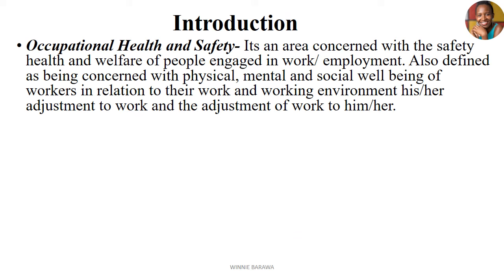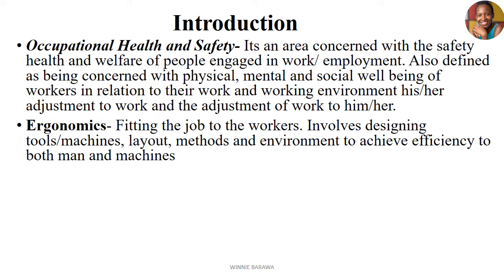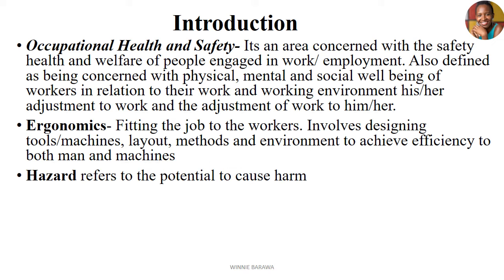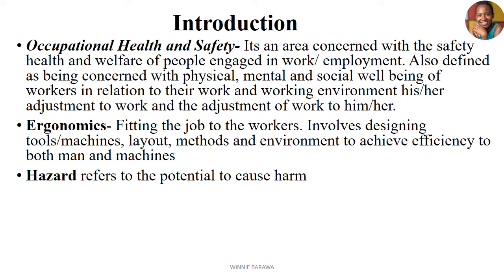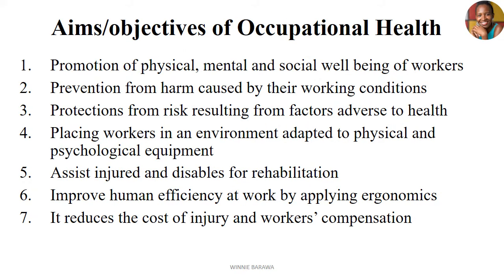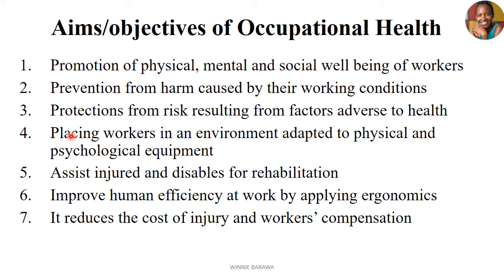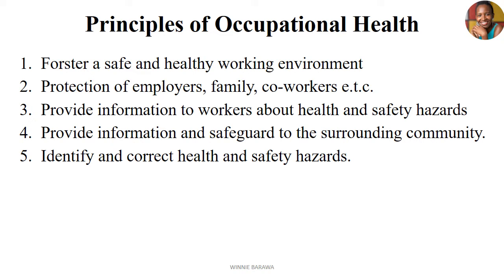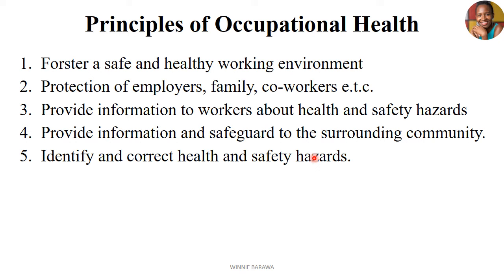INTRODUCTION TO OCCUPATIONAL HEALTH AND SAFETY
Occupational Health and Safety- Its an area concerned with the safety health and welfare of people engaged in work/ employment. Also defined as being concerned with physical, mental and social well being of workers in relation to their work and working environment.